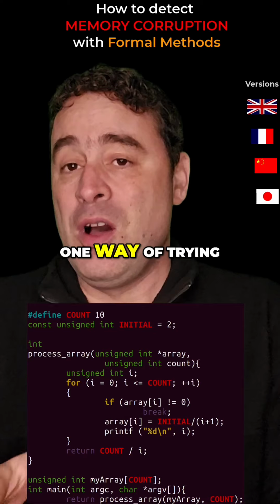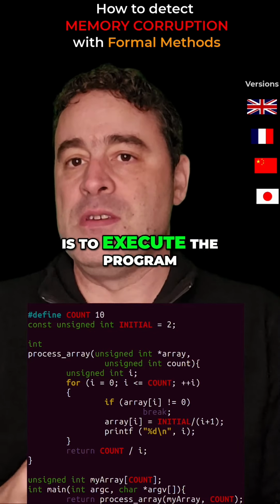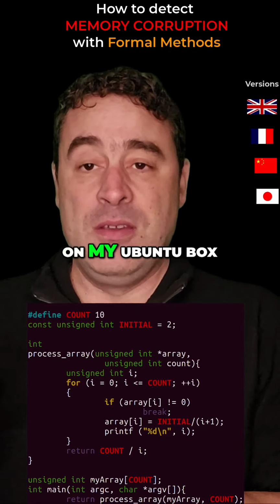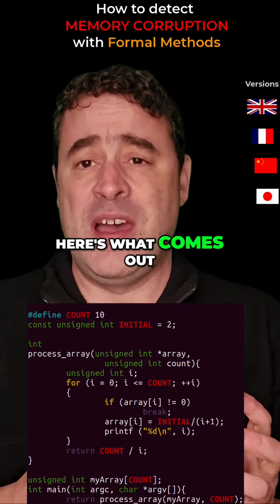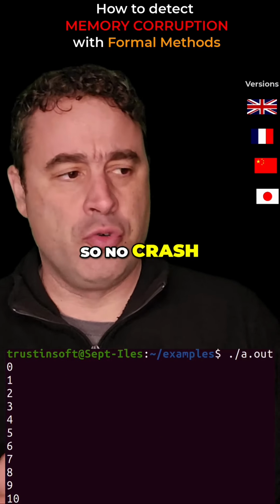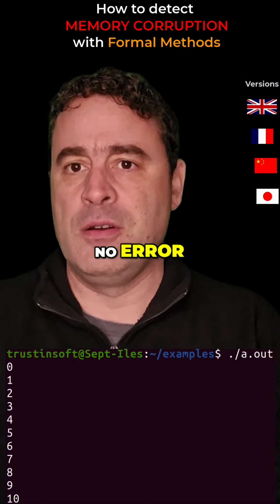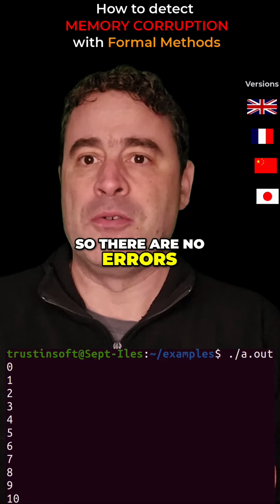Code Errors Revealed: Detecting Bugs with Formal Methods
How can you efficiently prove the absence of code errors? Learn how to detect memory corruption with formal methods.